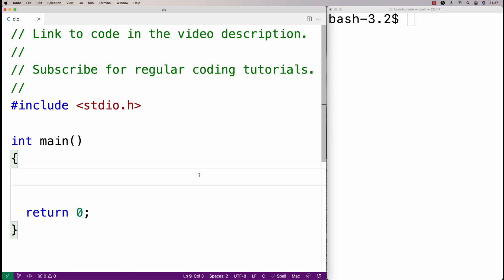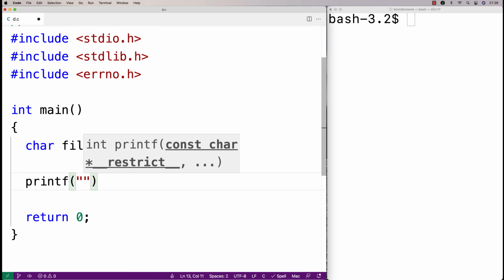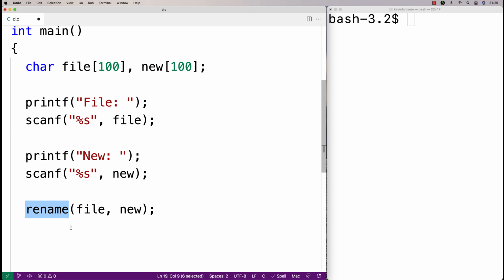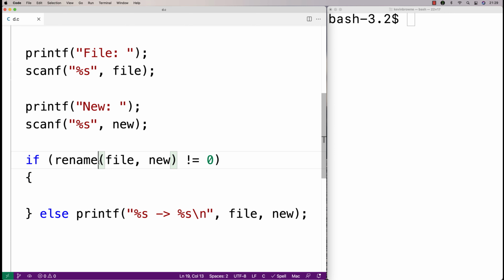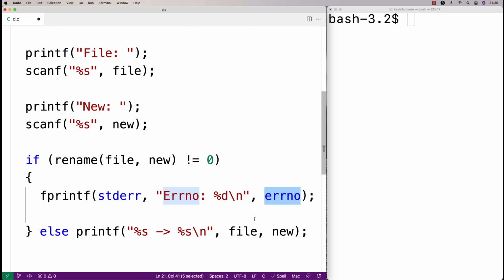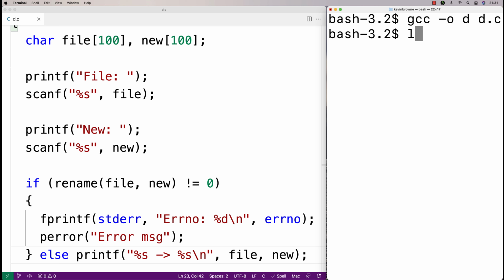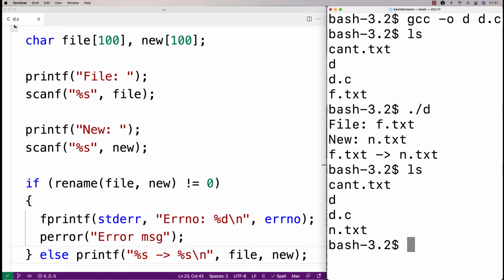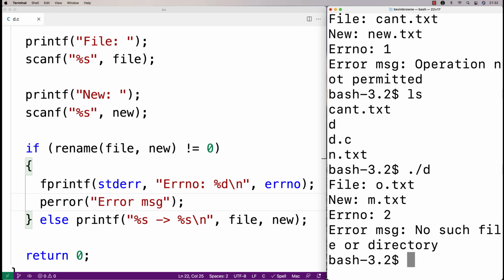rename() Function For Renaming Files | C Programming Tutorial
How to use the rename function to rename a file with C. Source code to build a portfolio that will impress employers!